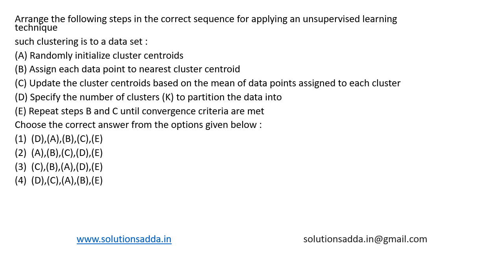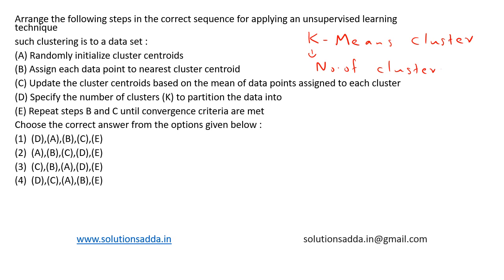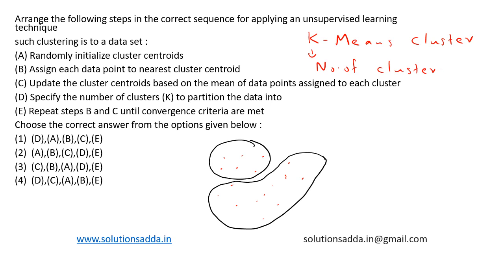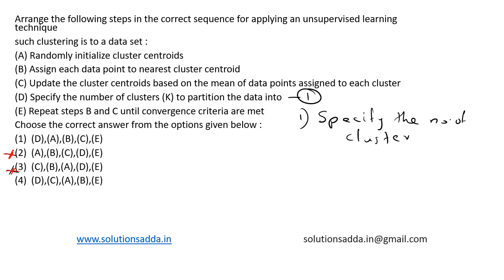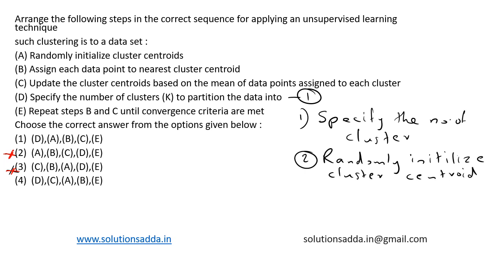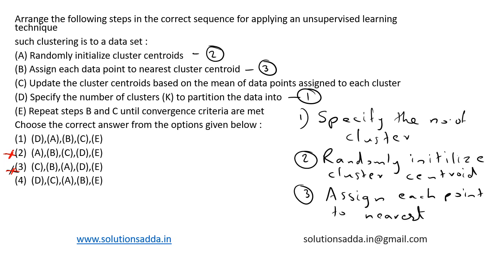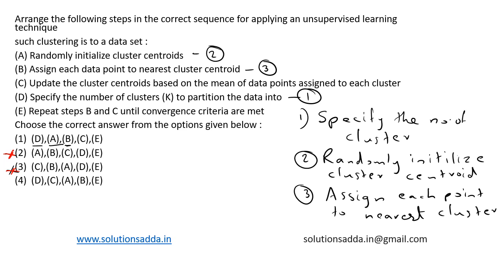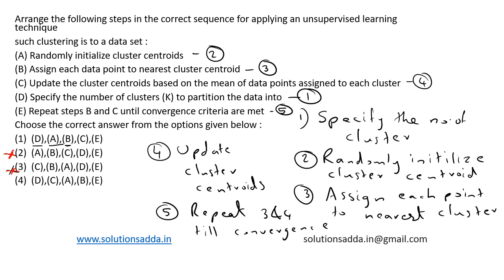UGC 2023 DEC 29